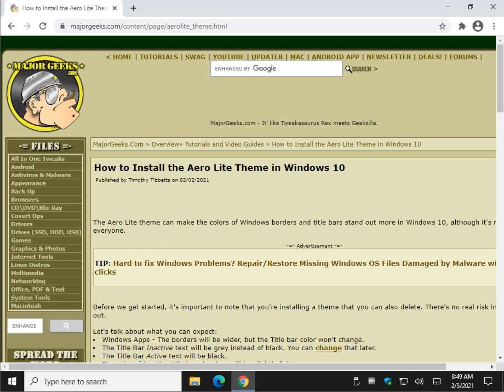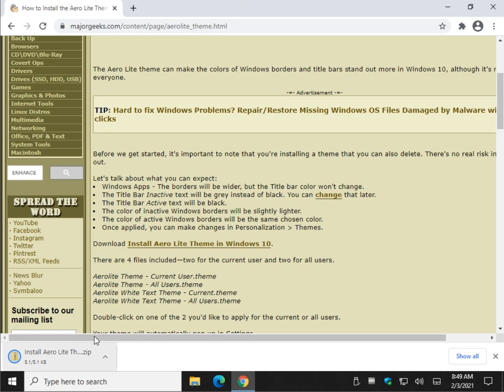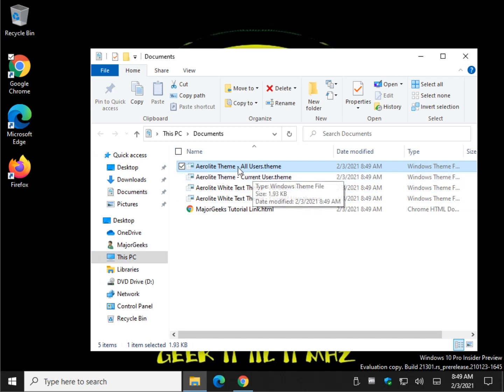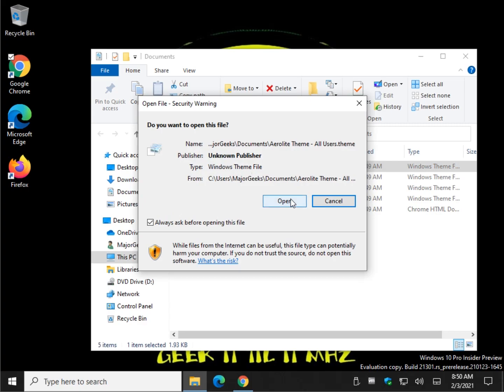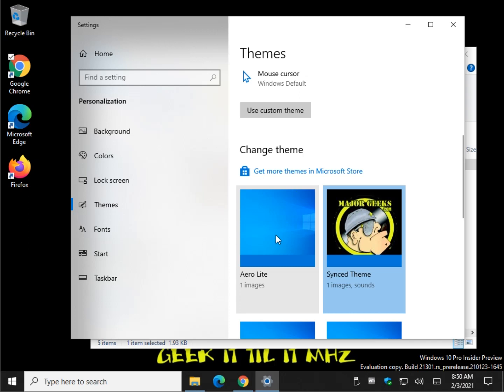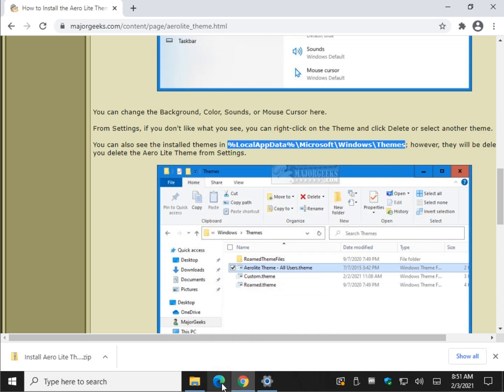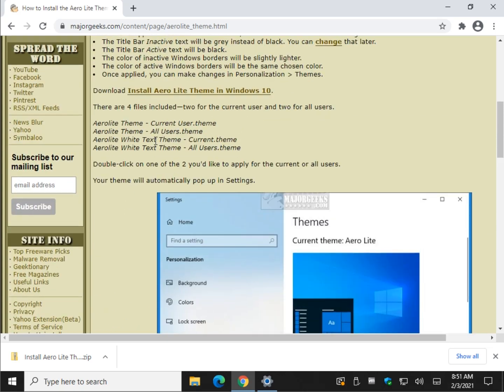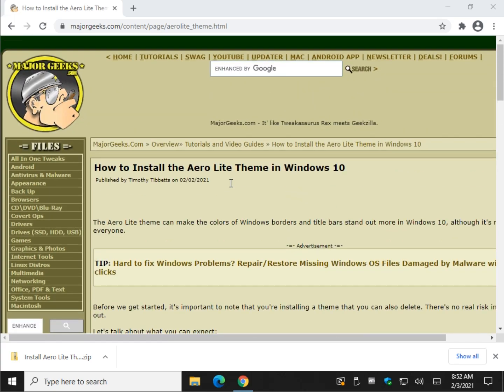How to Install the Aero Lite Theme in Windows 10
The Aero Lite theme can make the colors of Windows borders and title bars stand out more in Windows 10, although it's not for everyone